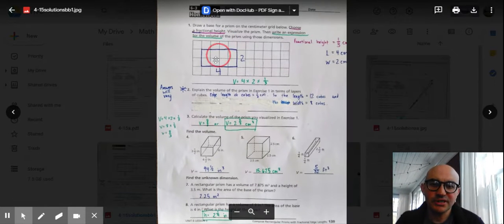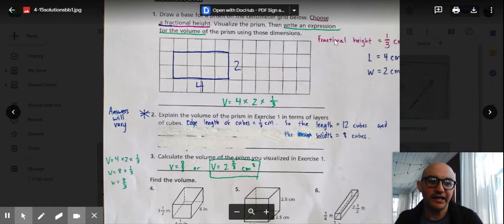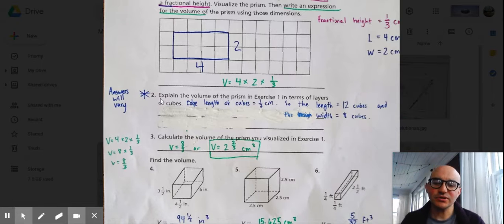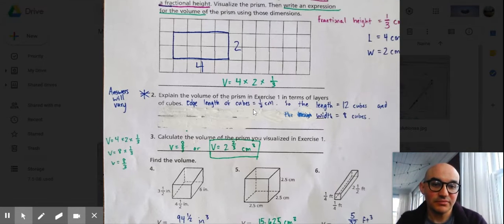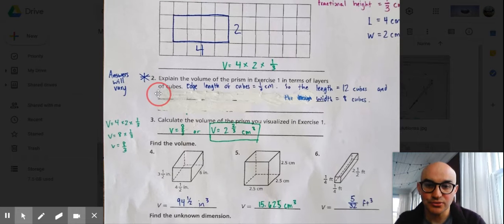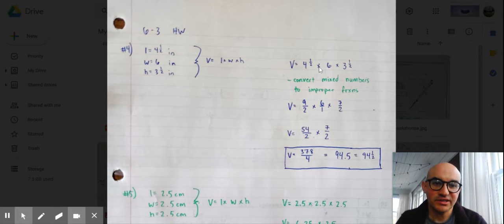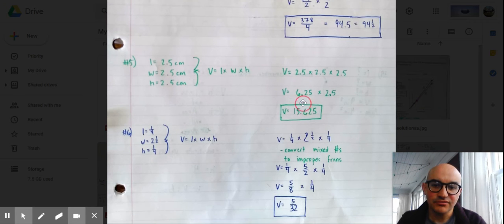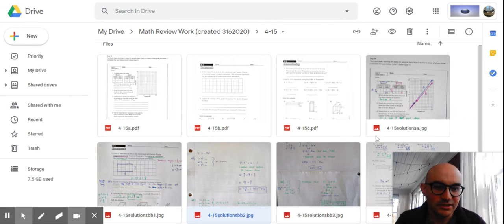Solutions for 4-15-20 Part 2 of 4